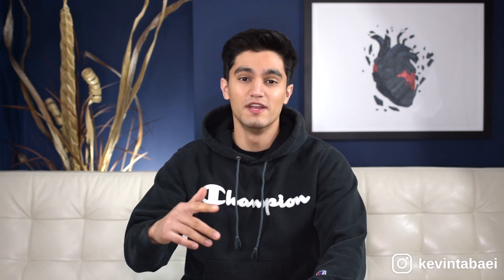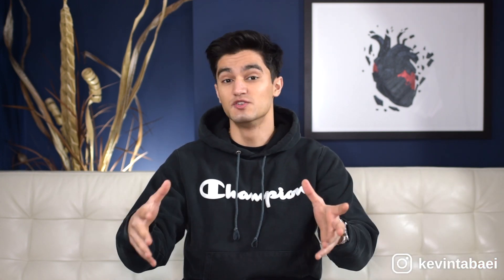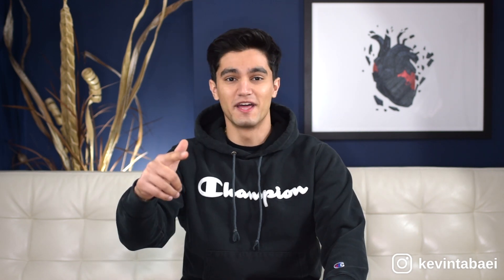How to Get PUBLISHED RESEARCH in College for Medical School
Hey everyone, here are my best tips for getting published research as an undergraduate in college. Let me know if you have additional tips in the comments!